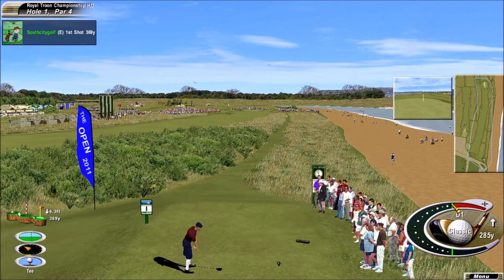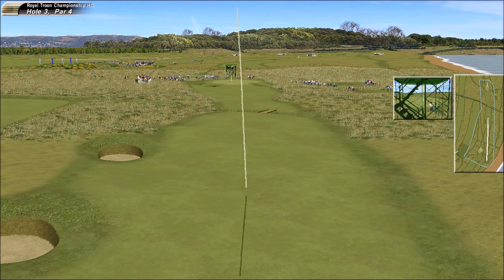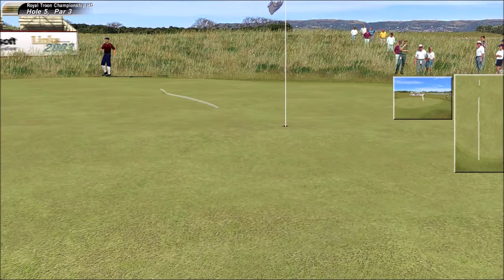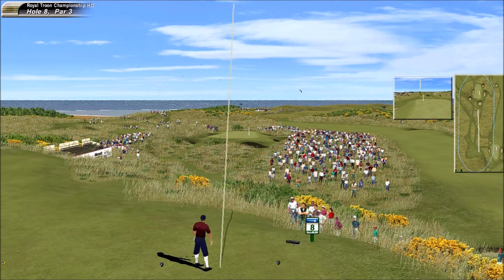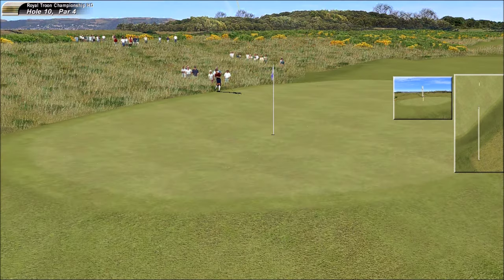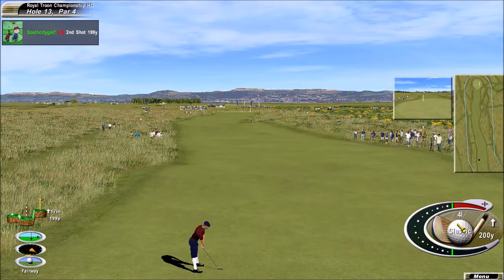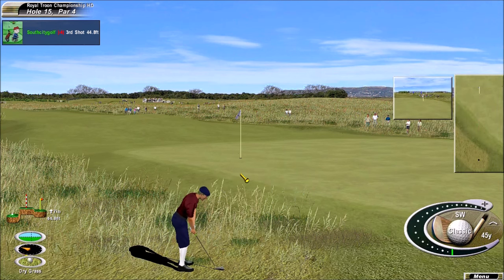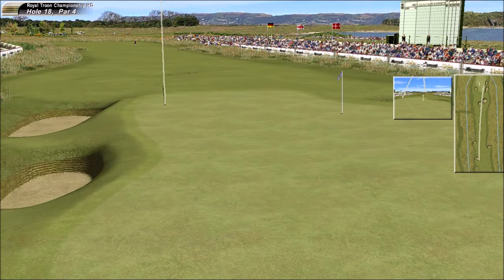The Open - Royal Troon Championship HD - Links 2003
The Open
Links 2003 Royal Troon Championship HD
by Stewart Parker

COURSE NOTES
Royal Troon Golf Club is on Scotland's Ayrshire Coast in the Town of Troon. It is on the rotation for  The Open Championship  and has held the Championship on several occasions.

Further details of the course and it history can be found on the Royal Troon Web site or   The Open Championship Web Site.

The course is an out and back Links with a meander amongst the gorse covered dunes at the far end of the course. The prevailing wind is behind on the outward nine so the inward nine is long, narrow and into the prevailing wind.

CLIPNOTES

Description
Real, links course
Location
Ayrshire, Scotland
Conditions
Some poor pin positions means that M*/S* is as fast as I'd want to go. But turn the wind right up!

Concept  10/10
One of the wildest and purest of links courses, this classic Open venue is the latest in Stewart's prodigious output. Very much a course of two halves - the first relying on pot-bunker-oriented precision, and the second providing a risk-reward test way ahead of its time - it's one of the few courses which absolutely must be played under difficult wind conditions to appreciate its sheer genius. Stewart has let the natural wilderness and strategy do all the talking, but his excellent accompanying documentation is fitting icing on the cake.

Appearance  9/10
Long experienced in planting of the Scottish gorse and heather, the designer hasn't let us down here, and the construction of the cavernous and scary bunkers is spot on too - even from the inconvenient middle distances it's impossible to spot where they've been dropped into the landscape. The whole thing is seamlessly integrated with the panorama, which really adds to the environment. I'm still a little disappointed with the low-res 2D clubhouse, though.

Playability  10/10
Playing on Classic Open venues carries its own prestige, but there's much more to Troon than just the name. Blind tee shots are often a hindrance, but here they are a genuine and valid part of the strategy on a set of holes which reward course knowledge and prudence. The hole previews are perfectly informative without being overbearing and there's good ambient sound with the rush of the ocean in your ears. Even when buried in the bunkers, there's plenty of incentive to press on here and achieve good scores. Many of the pros failed to enjoy Royal Troon - I don't see how the Links golfer could possibly be of the same mind.

Challenge  7/10
Play with the recommended conditions and you'll be sorry! Troon has clocked up some pretty huge Open scores in the past; the tight fairways and demanding pot bunkers invariably take a heavy toll. But, with a bit of respect, the course yields birdies - at least a couple of the shorter Par 5s do. You can't go charging into the course, but play it like the Open winners and a score close to Par might well result.

Technical  8/10
Masterful work on much of the course, and a surer hand with water features than we have seen in the past (compare the sea to Scotland's Finest if you don't believe me). The clubhouse complex is disappointing when it should be a great climax to the round, though, and some pins are located in places no greenkeeper would conceive of.

Overall
  Pure links magic from the hands of the best designer of Scottish courses. Tough stuff, but a fitting tribute to a very clever course.

CLIPNOTES by Ben Bateson